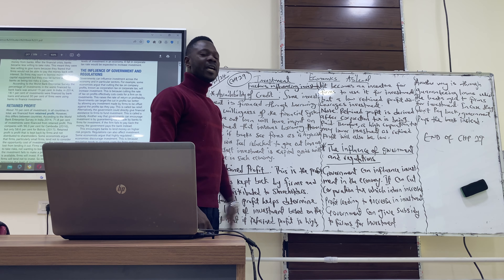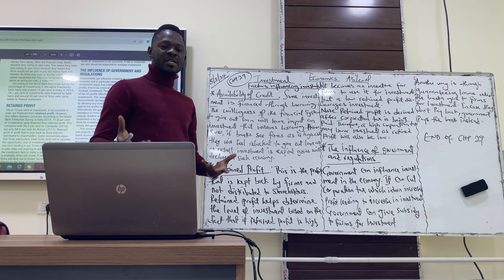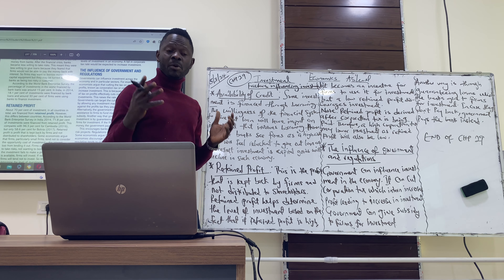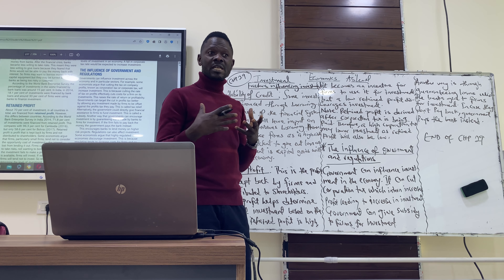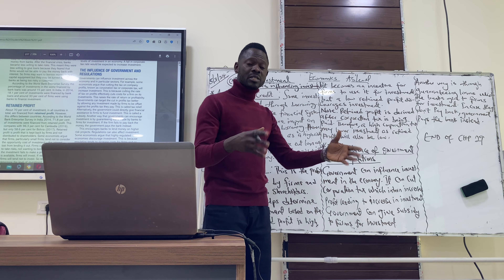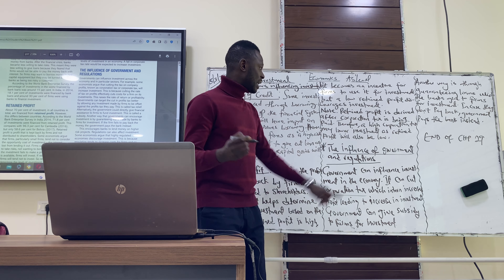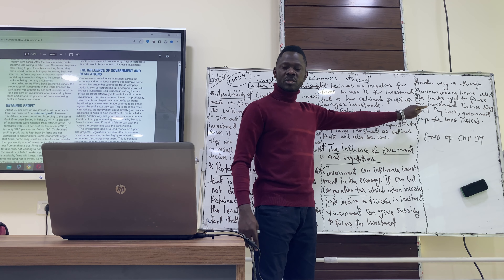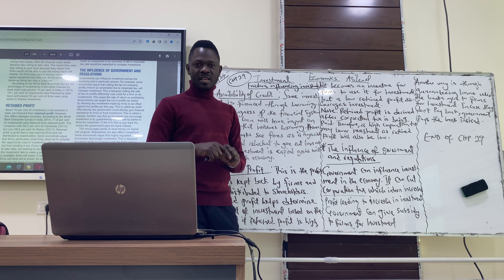Economics AS’Level(Investment: Retained profit, Availability of credit and Government Regulations)